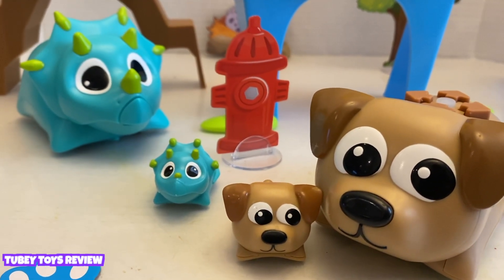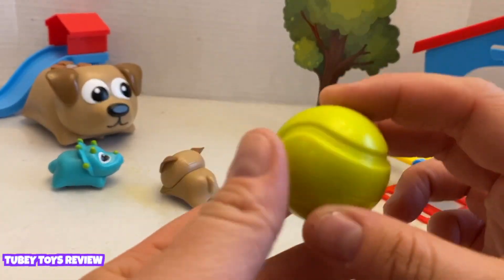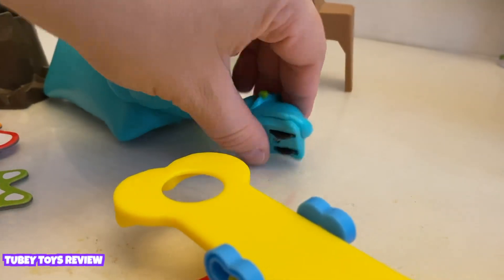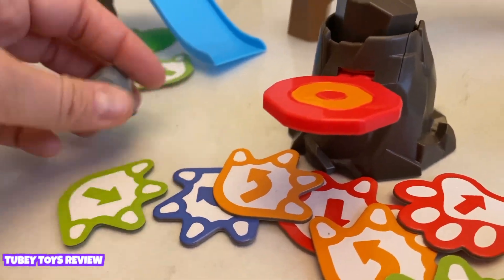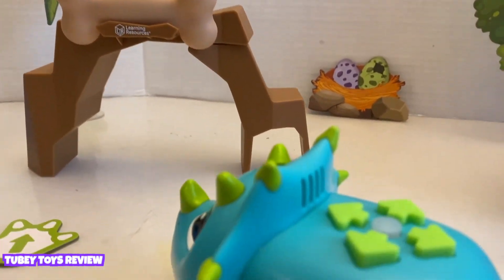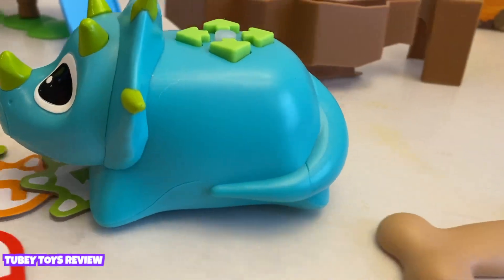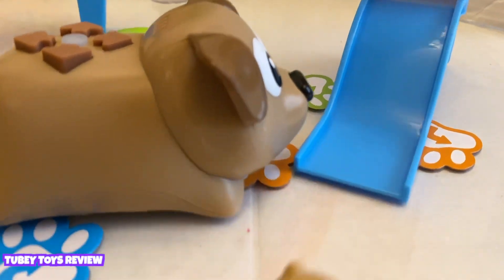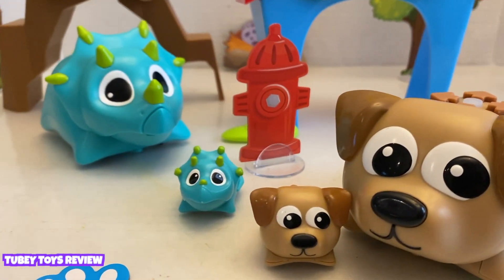Learn How to Code STEAM Toys Learning Resources Coding Critters Adorable Pets STEM Toys Tubey Toys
Learning Resources sent us Coding Critters for free for our review! Before we get into an in-depth look, read on how to enter to win their Write-a-Story contest! Kids can command their coding critter to play games like and hide and seek, knock down boulders, go through tunnels, and more! Kids ages four to 10 will enjoy Coding Critters, and each set is $39.99.
Do your kids like to make up stories while they play? Nurture that creativity and earn the chance to win a great prize pack from Learning Resources with the Coding Critters Write-a-Story contest! Participants can download the story sheet, and create an adventure for the adorable coding sets, Coding Critters. Coding Critters are comprised of three play-sets featuring a dog, Ranger, a triceratops, Rumble, and a cat, Scamper. Each critter has its own little friend and accessories that coincide with the critter. Playtime is just more fun with these little guys and encourages screen-free playtime all while learning early coding concepts.

Kids can command their coding critter to play games like and hide and seek, knock down boulders, go through tunnels, and more! Kids ages four to 10 will enjoy Coding Critters, and each set is $39.99.

The contest ends September 30th, so get your entries in now and have fun!

Prizes:
1 Grand Prize Winner will win a $300 coding prize pack, and have their story turned into a real book!
5 Finalists will win their choice of Coding Critter.

 Big thank you to Learning Resources for sending us Coding Critters!

Happy Friday! Have you entered the Learning Resources' Write-a-Story Contest? Encourage the power of creative storytelling and mix it with STEM concepts! Download the free story sheet, and get those creative juices flowing.
One lucky winner will win a $300 prize pack from Learning Resources. Five other winners will win a Coding Critters coding play-set of their choice! Contest ends September 30, 2019! Free to enter!

Full review coming of these adorable Coding Critters that Learning Resources sent us!
*This is not my give away!